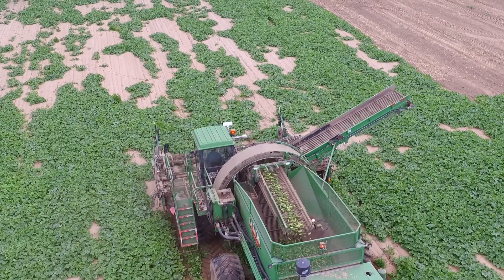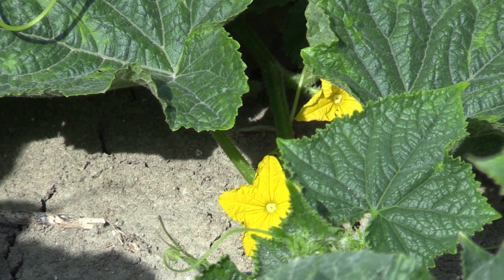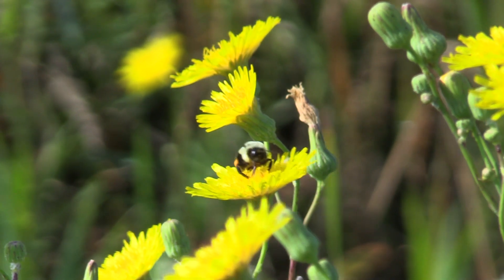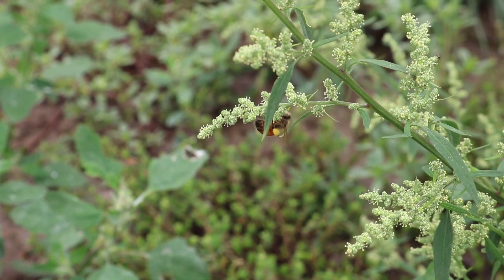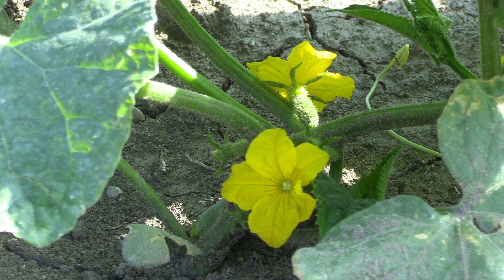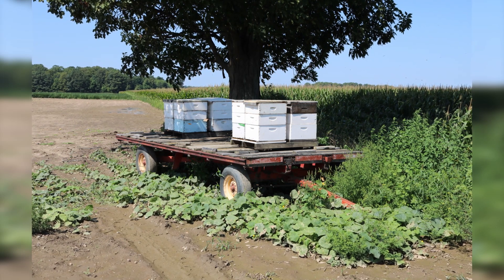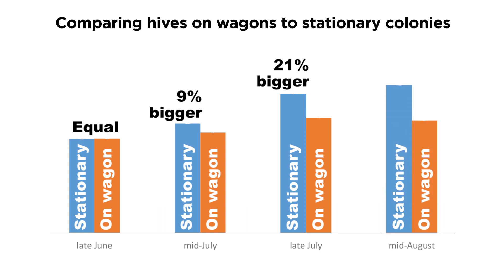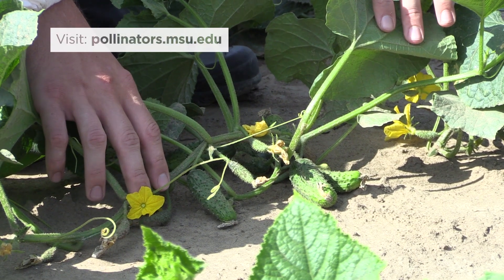Helping Honey Bees Pollinate Pickling Cucumber Fields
Tips to help honey bees pollinate cucumbers.